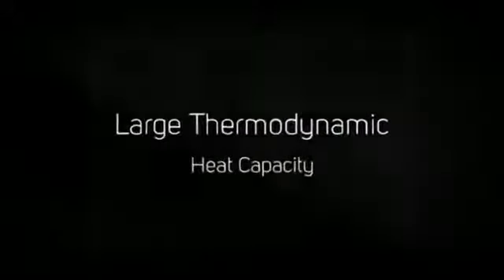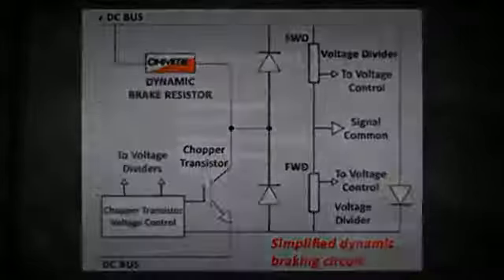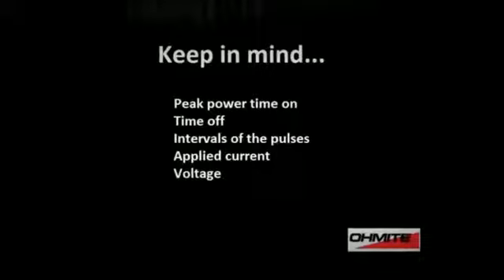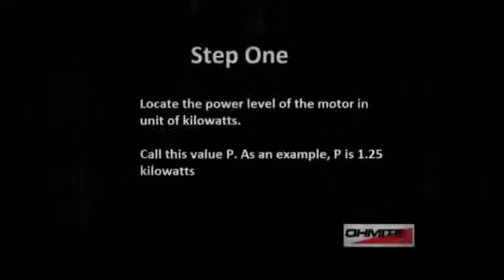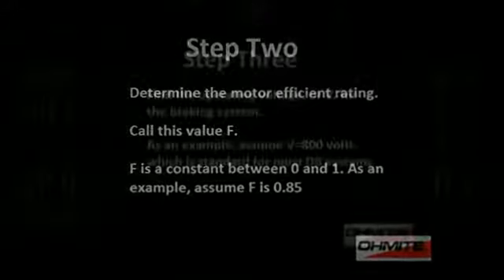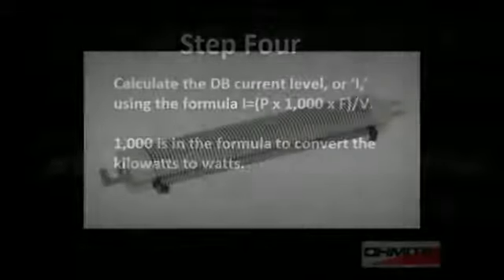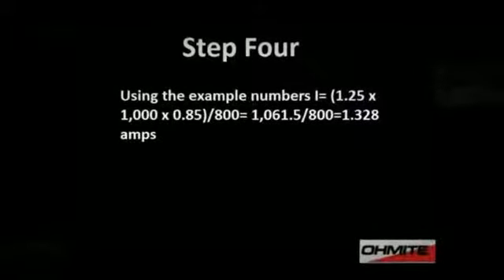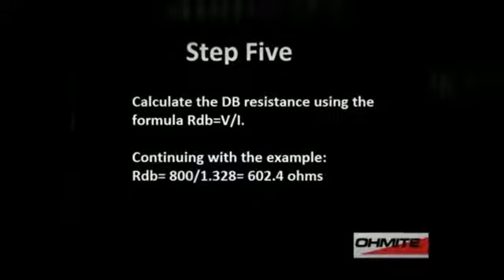Choosing the best dynamic braking resistor